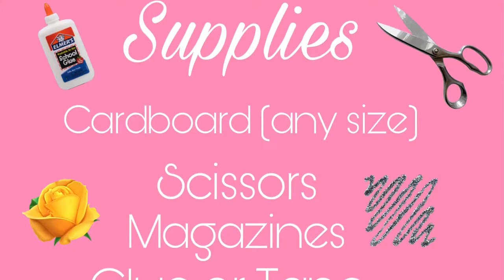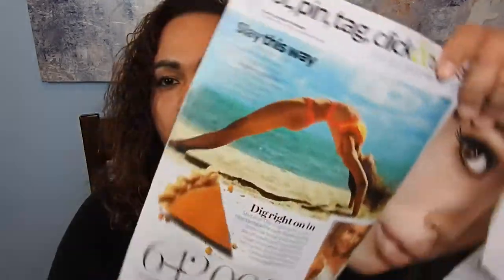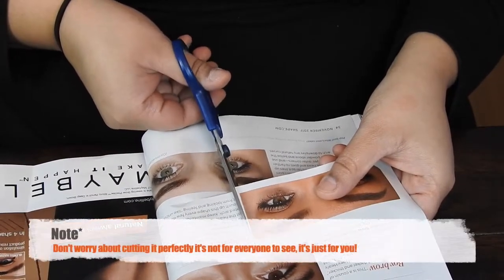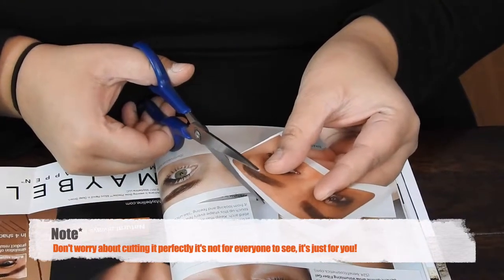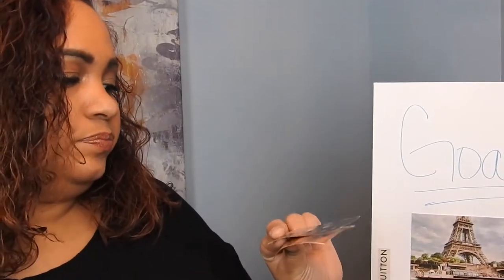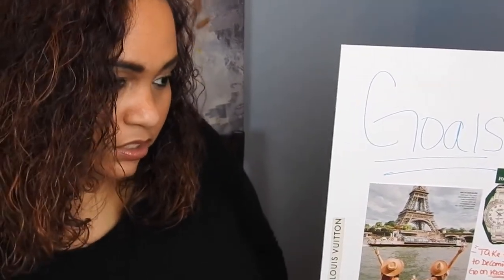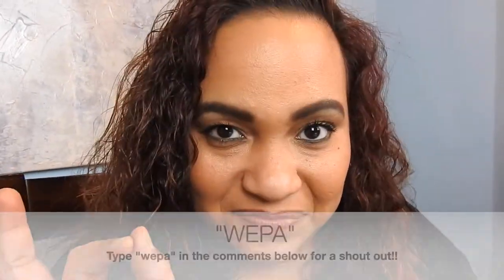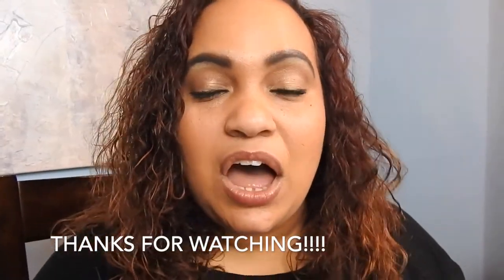How to create a vision board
Hey Ladies and Gents! Here are some ideas on how to create a vision board!! There are many ideas out there, you just have to find what works for you!!!  Have fun with it and make it your own!!

Snap: @emz2386